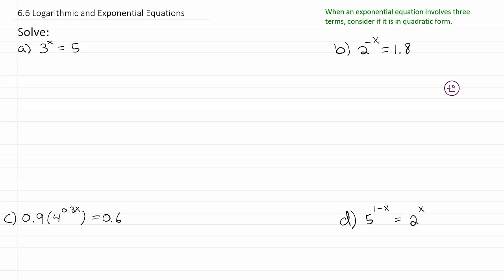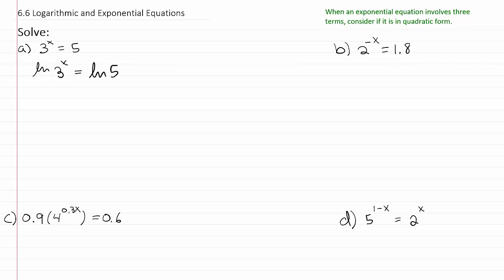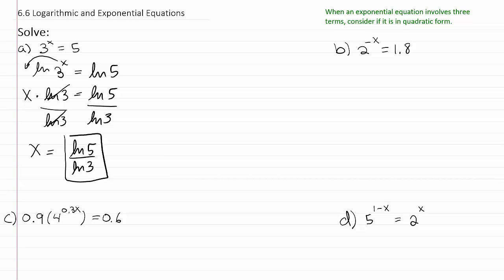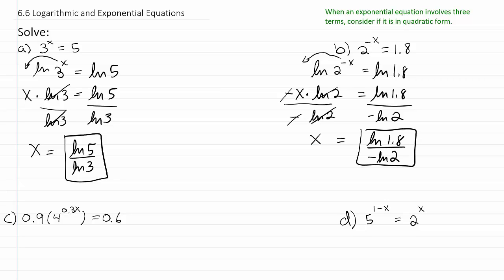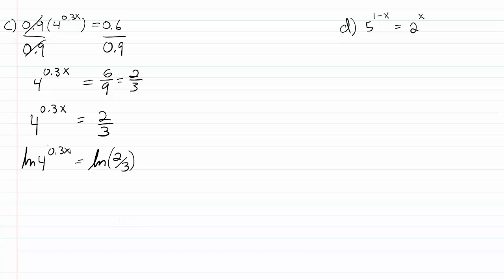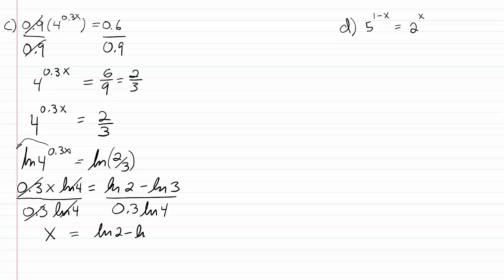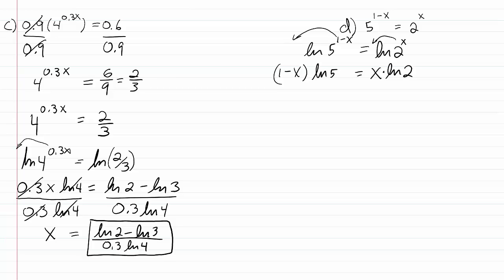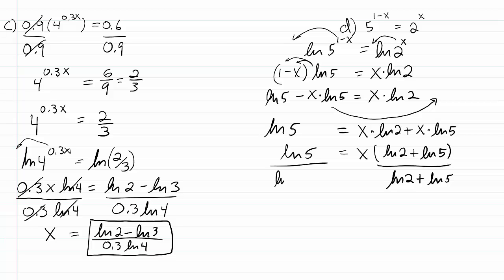Algebra Videos: Solving Exponential & Log Equations p4